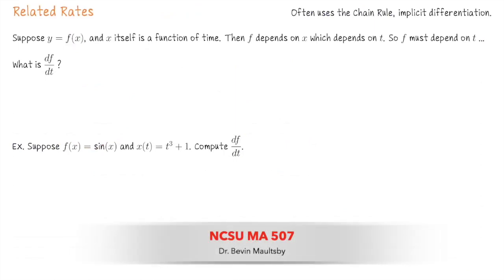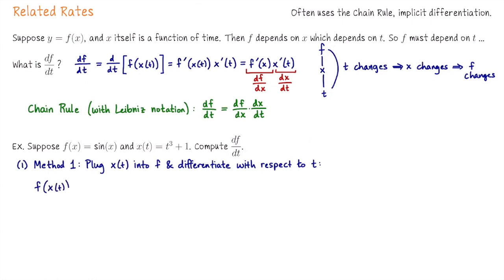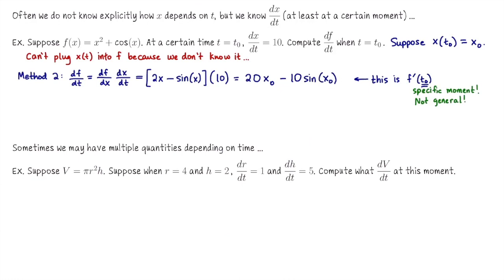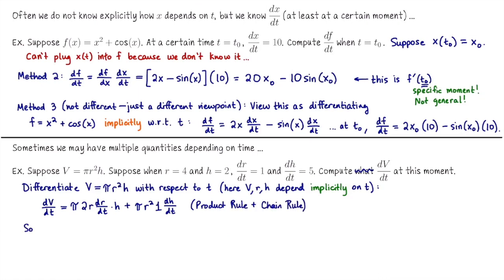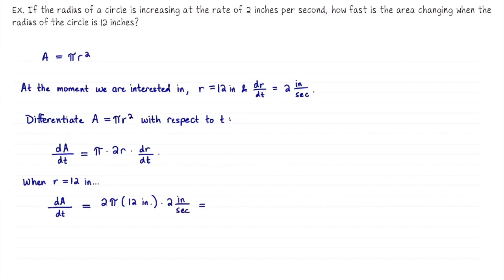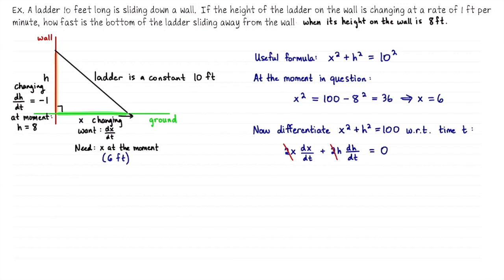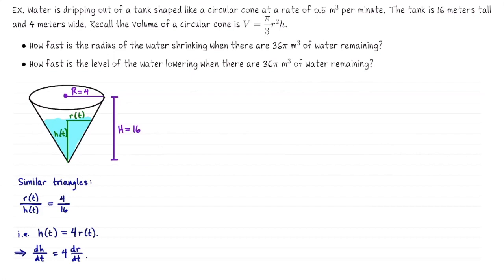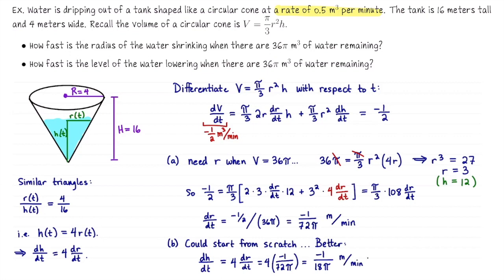Advanced Calculus: Related Rates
This video is about Advanced Calculus: Related Rates